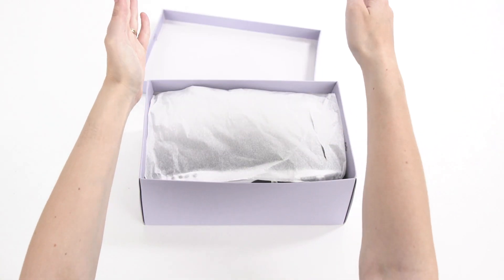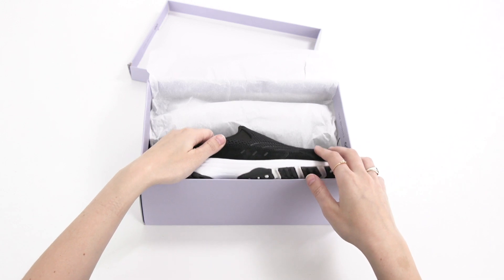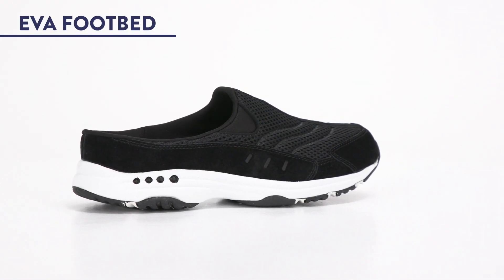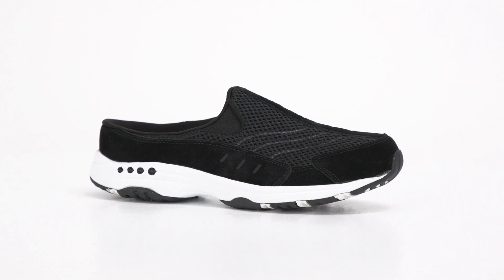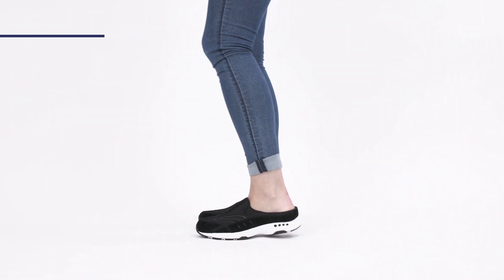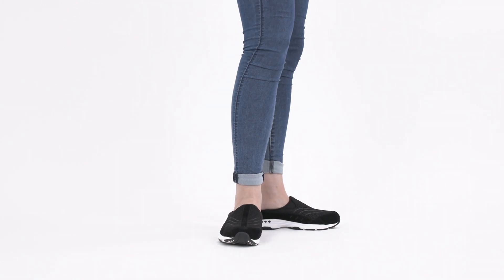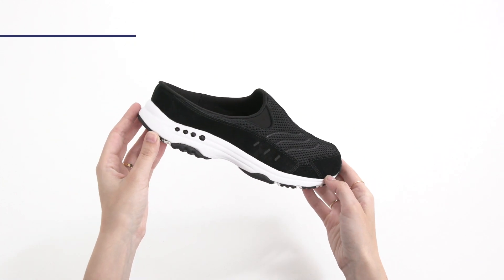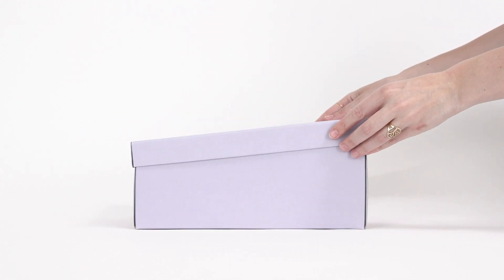Easy Spirit Traveltime Slip-On | Shoes.com